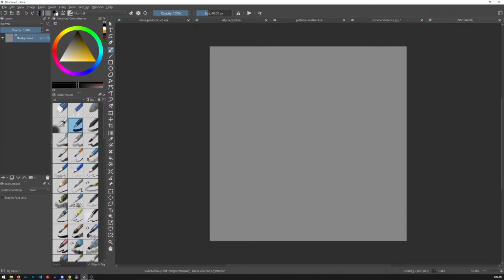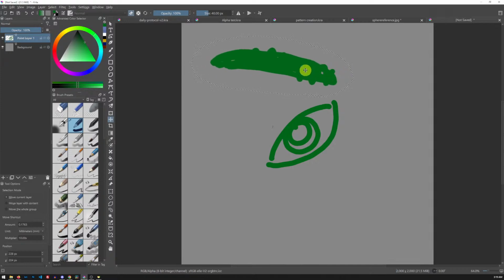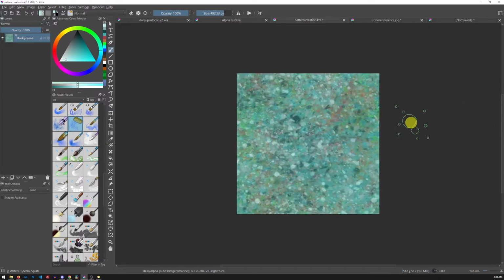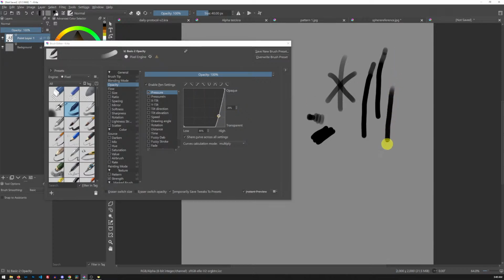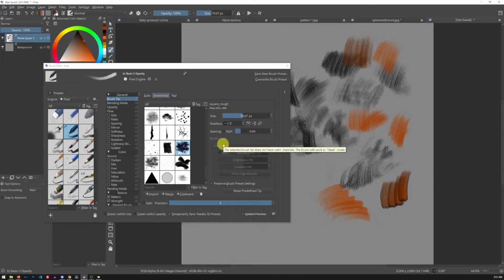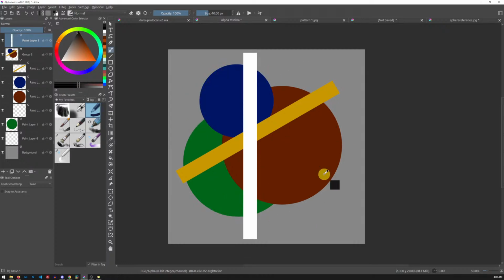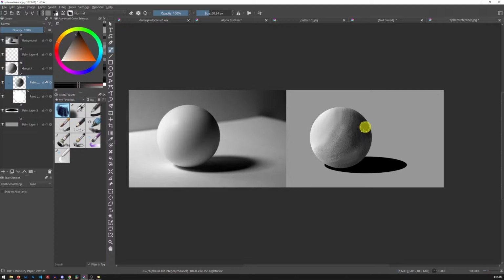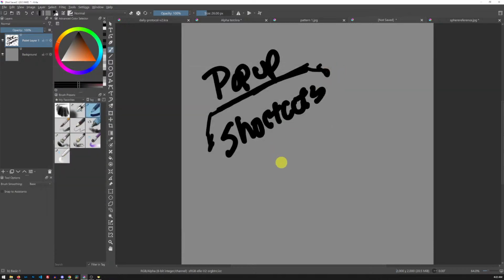Krita Brush Creation and Shortcuts // Traditional to Digital LIVE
I've got a list of practical things I want to teach you about in Krita!
- Popup palette shortcut
- Tool shortcuts
- Shortcuts cheat sheet
- Brush Favorites
- Creating patterns for brushes
- Brush creation with patterns
- Alpha channels and alpha locking

We've got a lot to get to so strap in and get the notes books ready! We're going fast today!